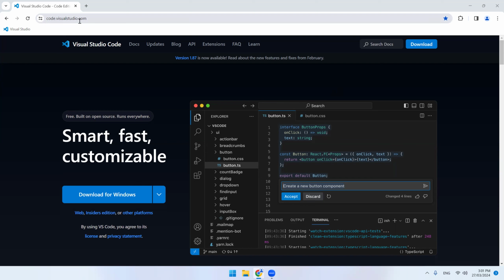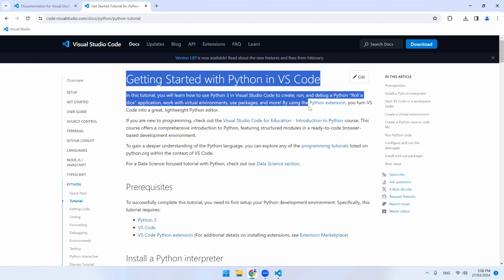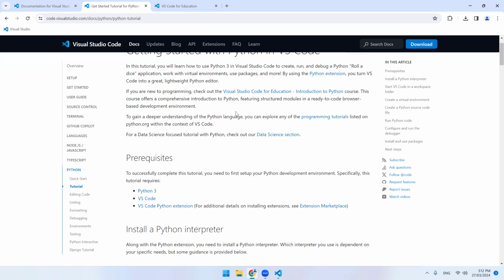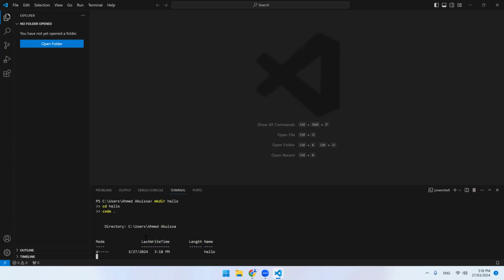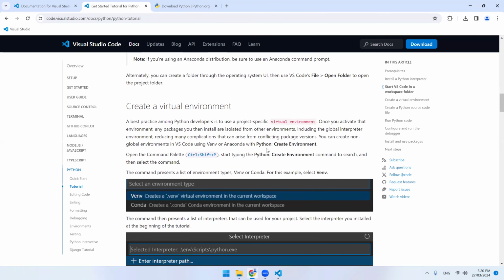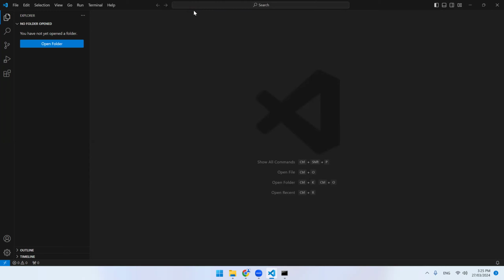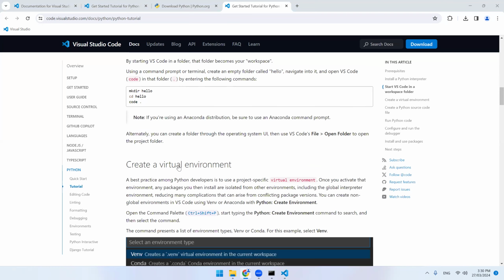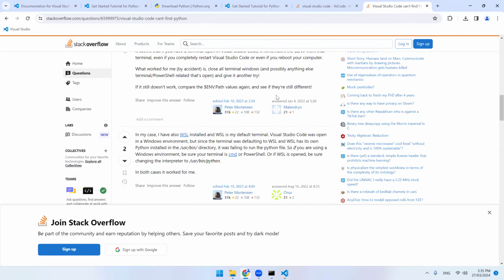Session 2 - Introduction to VS Code and Python